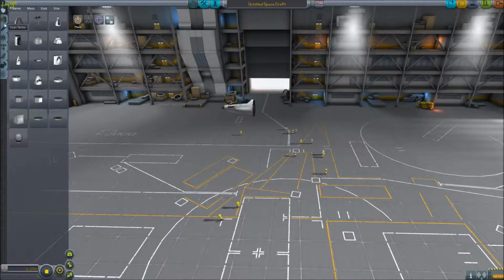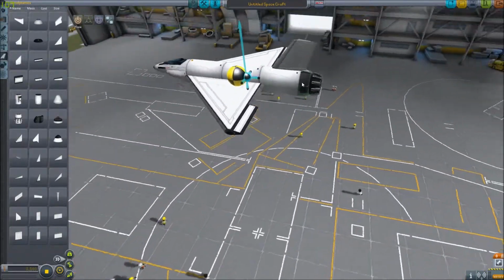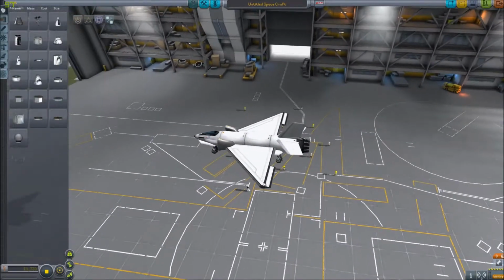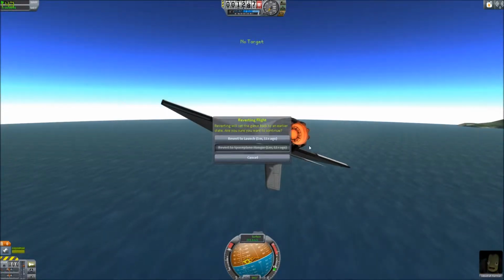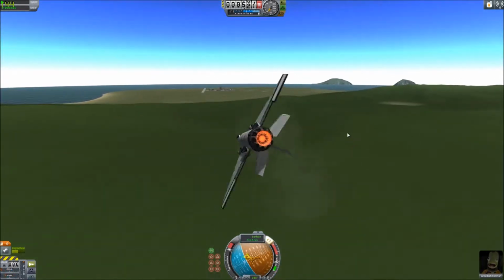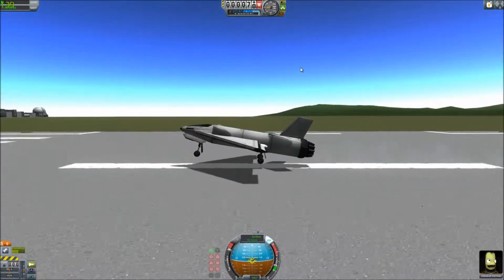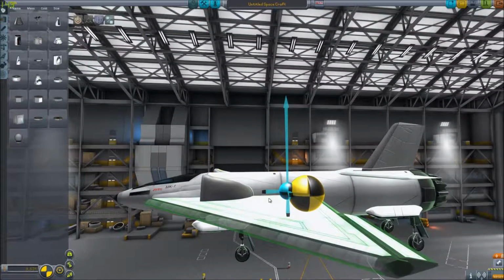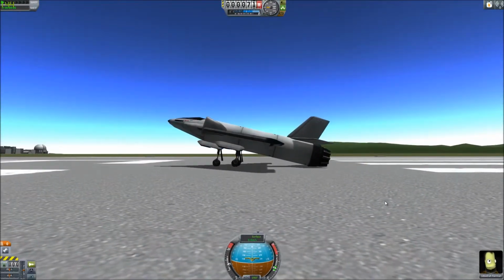How to Spaceplane - KSP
A short video to explain how lift and stuff works to a friend